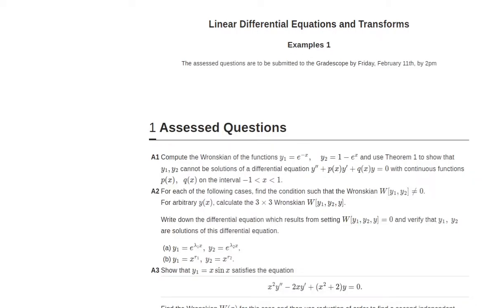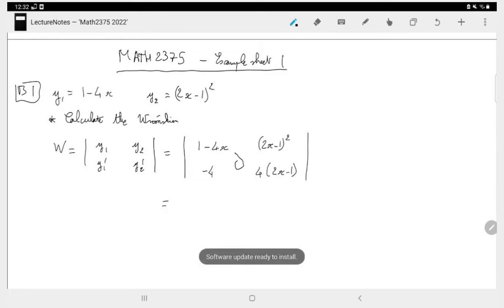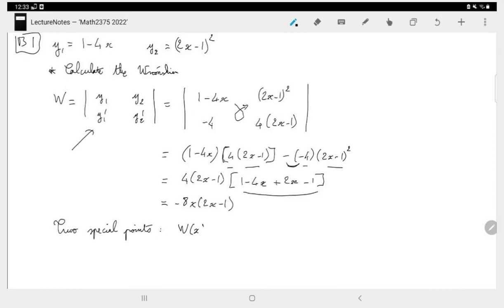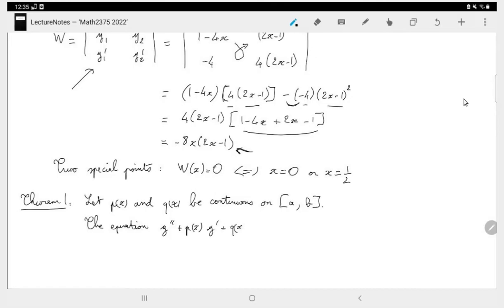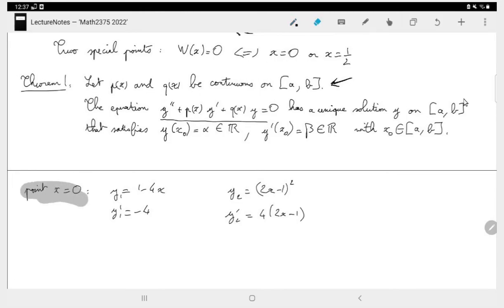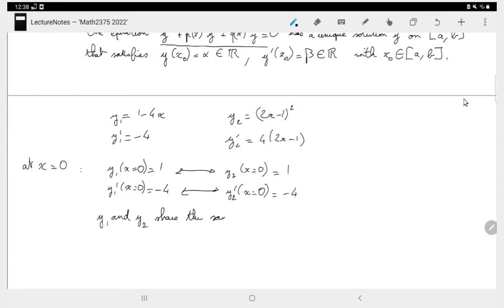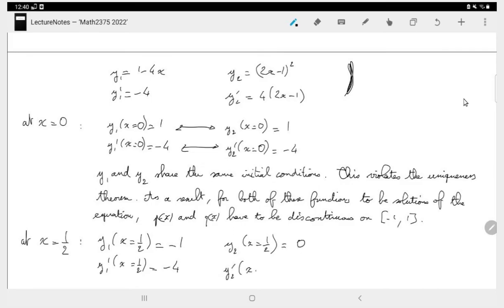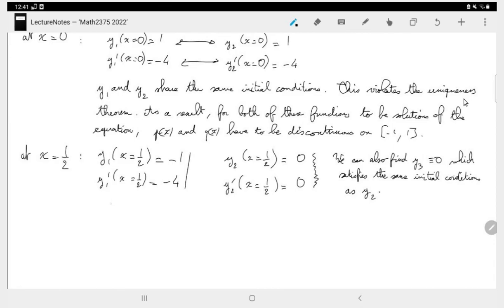University of Leeds -- MATH2375 -- Example Sheet 1 -- B1